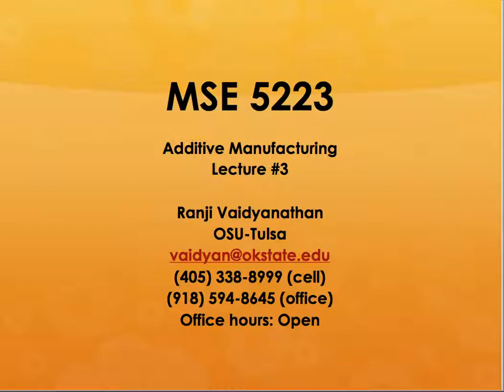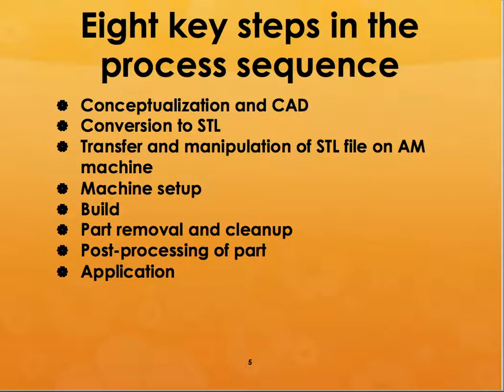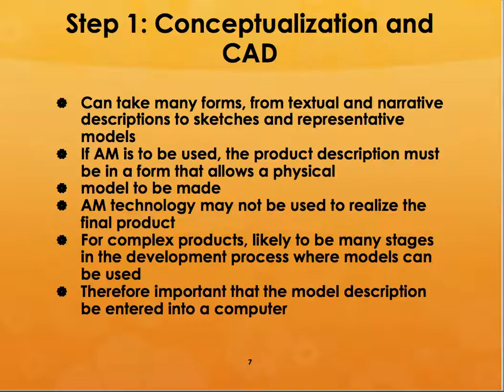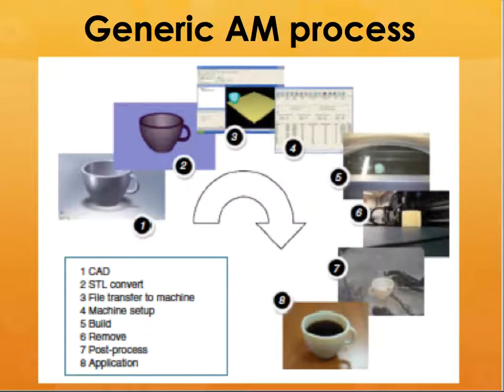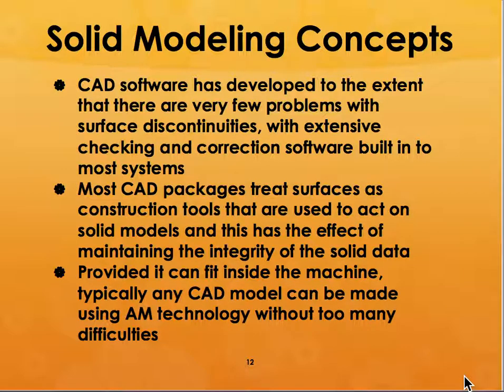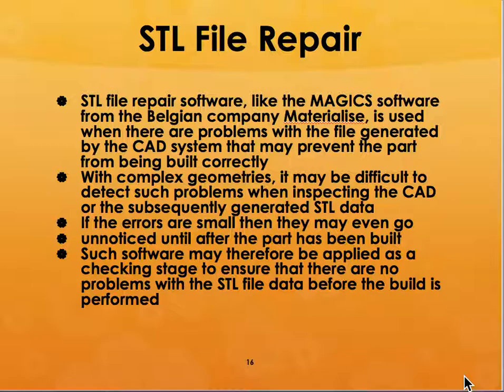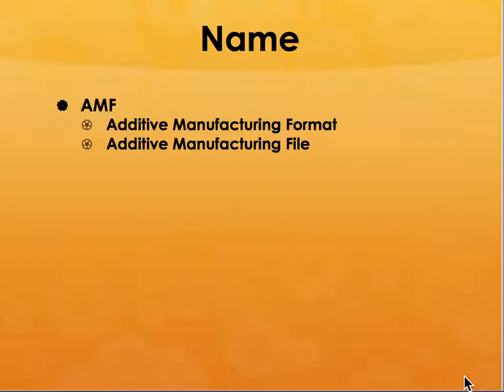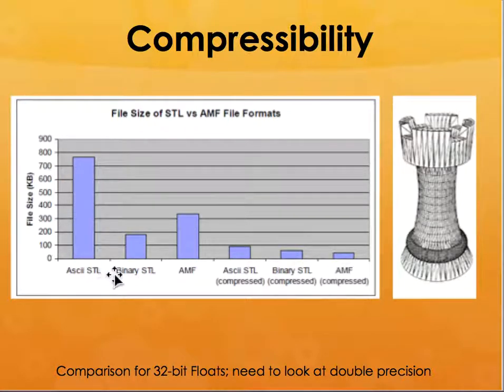MSE 5223 Additive Manufacturing Lecture 3a